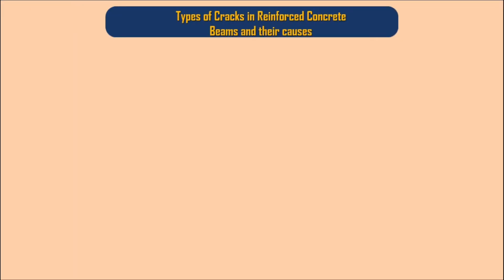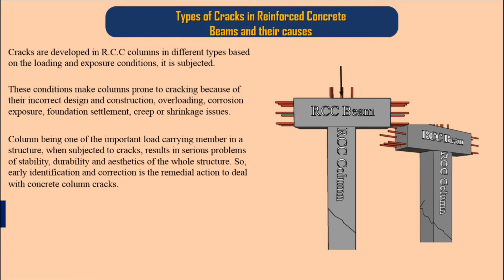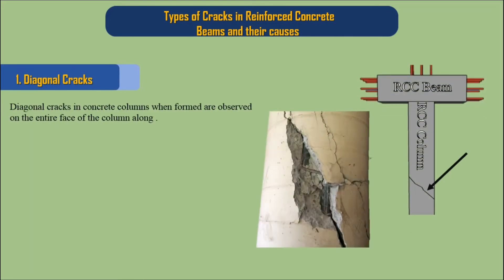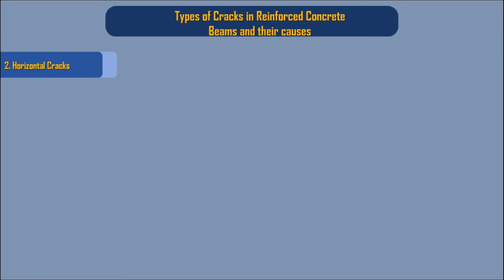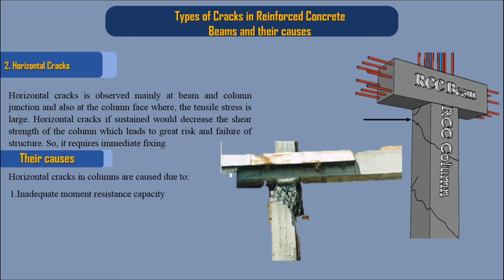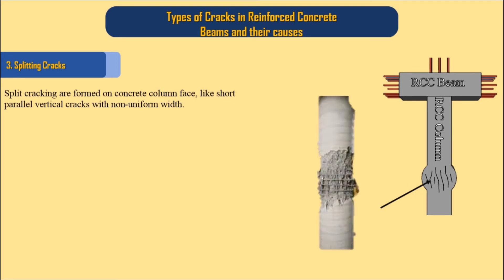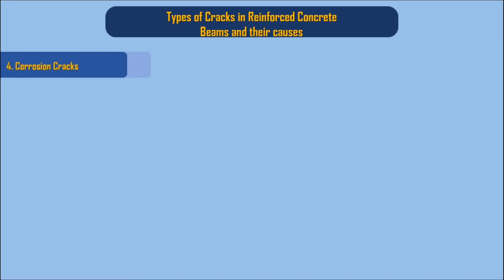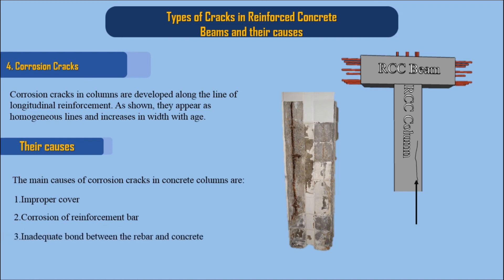4 Types of Cracks in Reinforced Concrete Beams and their causes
In this video we will know about the 4 types of cracks in reinforced concrete columns and their causes